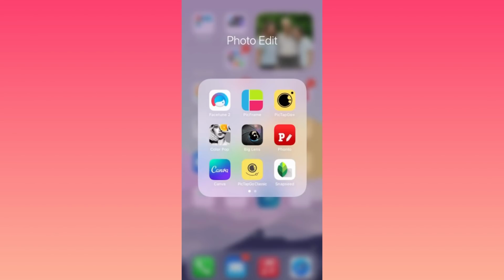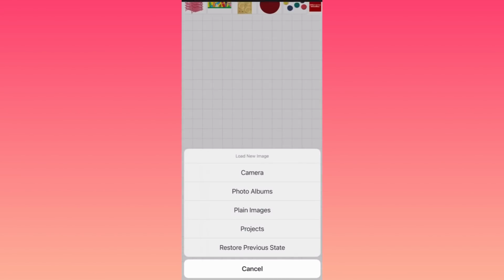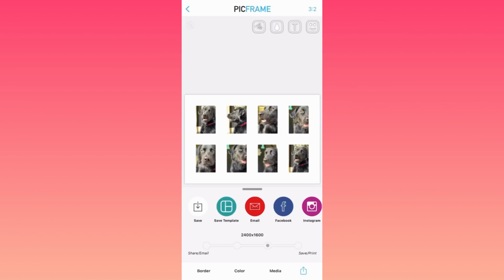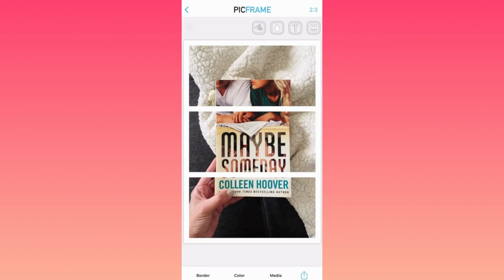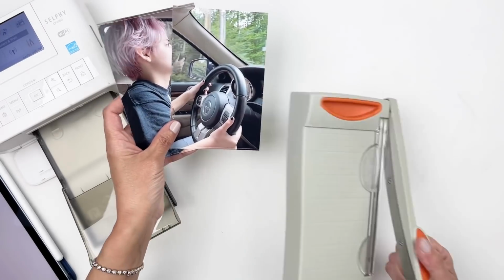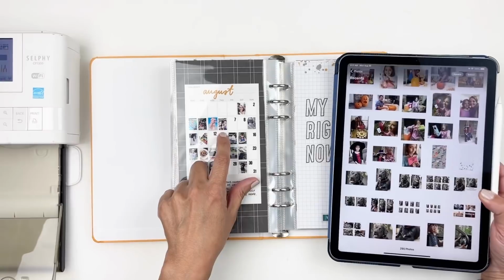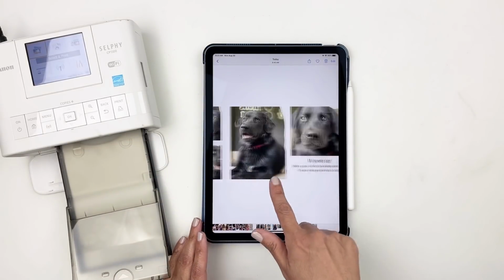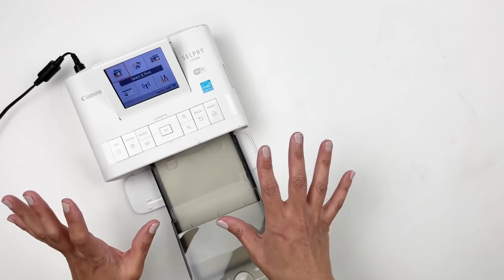How I Create Collages Using PicFrame & The Canon Selphy Printer 2021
✦ My Favorite Crafty Things (AMAZON) ✦

Supplies
+ Canon Selphy Printer
+ Canon Selphy Paper & Ink
+ iPad Apple Air